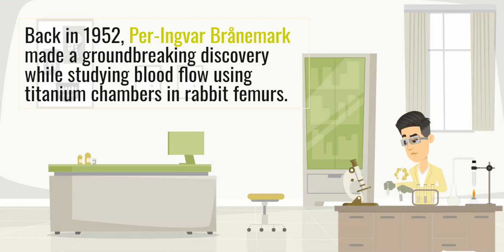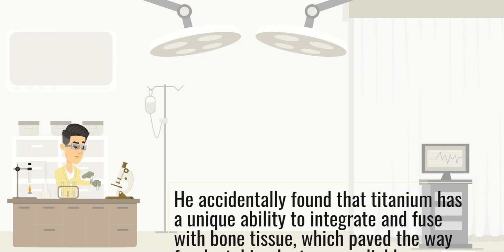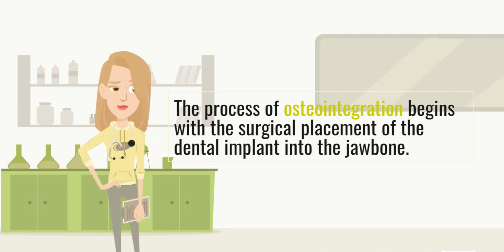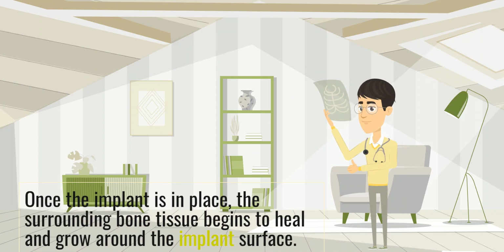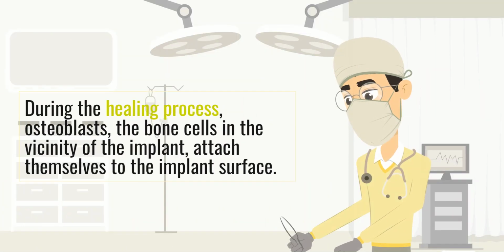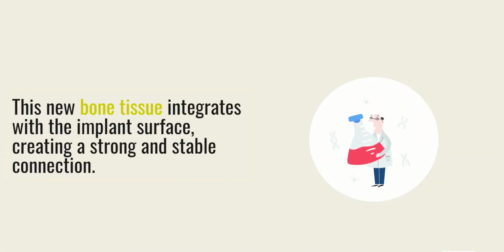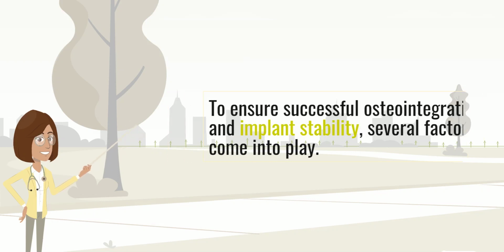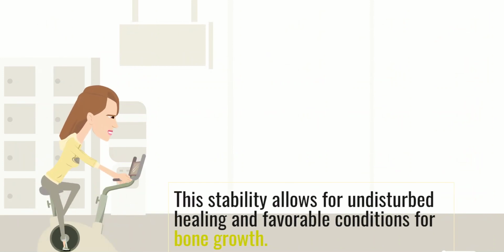Understanding Osteointegration in Implant Dentistry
In this comprehensive video, we delve into the concept of osteointegration and its significance in the field of implant dentistry. Osteointegration refers to the integration of an implant with surrounding bone tissue, facilitating stability and longevity. Throughout this educational presentation, we discuss the essential aspects of osteointegration, including the biological processes involved, the benefits it provides, and the techniques employed in implant dentistry to achieve successful outcomes.

Our expert speaker shares valuable insights on the factors influencing osteointegration, such as implant design, materials used, and surface modifications. They also cover the critical steps involved in the implantation process, from the initial assessment to the final restoration. By understanding the concept of osteointegration in depth, dental professionals and patients alike can gain a better understanding of how implants interact with the oral environment and the factors that contribute to their success.

Whether you're a dental student, a practicing dentist, or simply curious about implant dentistry, this video offers an informative and engaging overview of osteointegration.